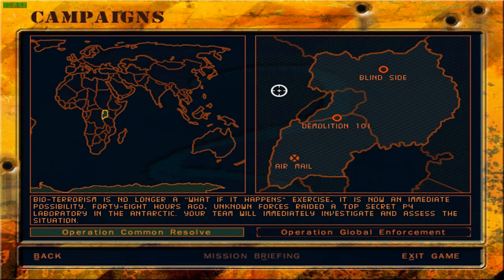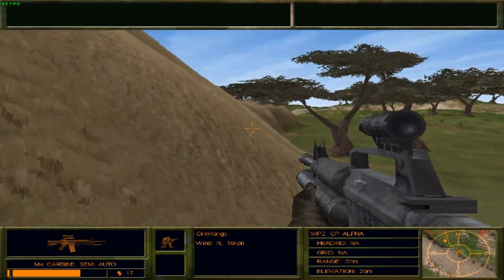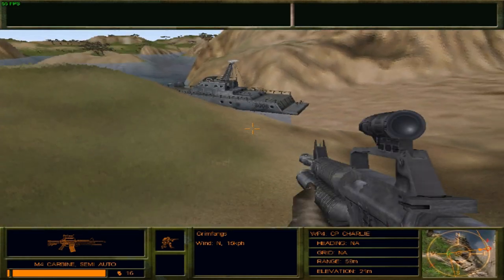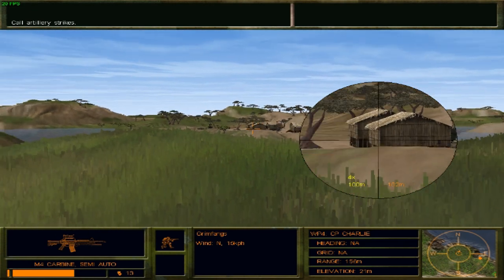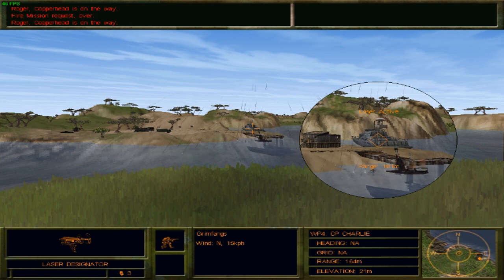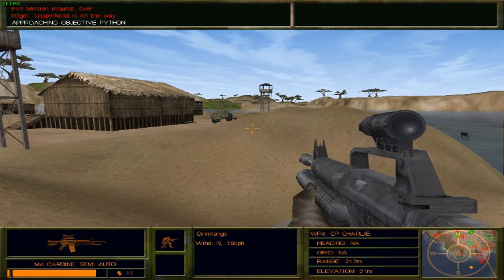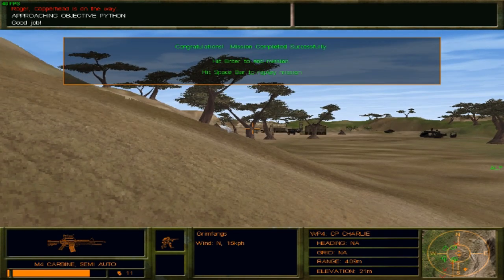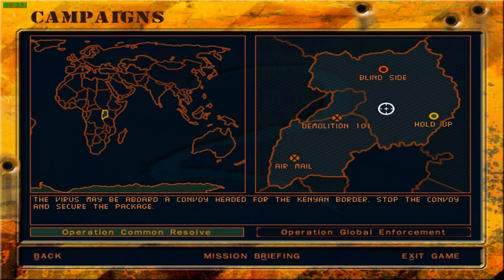Let's Play Delta Force 2 | Mission 4: Demolition 101 | Operation Common Resolve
Welcome back to Delta Force 2, a realistic first-person mil-sim tactical shooter video game.

Following the raid on the P4 laboratory in Antarctica, the Delta Force has tracked the stolen virus samples to an airstrip in Uganda owned and operated by the militia group named Da'Nil. Now that the Delta Force has a face to put on the enemy, we can now begin a more strategic operation against the aggressor.

Our first offensive act against the perpetrators seeking to use biological warfare agents as leverage has been chosen by High Command to cripple the mobility of their combative forces. That way, we take out two birds with one stone by making reliance on reinforcements and supplies difficult for Da'Nil while making transportation of the virus samples difficult for them at the same time.

With them unable to move around as freely, the virus sample is bound to fall into our laps sooner or later.

The objective of Mission Demolition 101 is simple. Enter the enemy motor pool on Lugogo River, Uganda and destroy all forms of transportation before extracting. Bravo One will take care of patrols on the perimeter and get rid of vehicles using his Laser Designator. He has authorisation for seven fire missions. He will then infiltrate the village to perform one final sweep. Meanwhile, Alpha and Charlie teams will airdrop into the area via parachute and provide support to Bravo by flanking the enemy forces.

During the mission, a field decision was made to destroy the helicopter first and then proceed to the destruction of other vehicles. As a testament to the prowess of the Delta Force, all fireteam members were extracted safely.

Here's a detailed report on Mission Demolition 101:

00:00 Introduction
01:06 Mission Briefing
02:00 Loadout Selection
02:20 Demolition 101
09:37 Requesting Fire Missions
13:22 Cleanup Detail
16:05 Extraction
17:48 Mission Debriefing